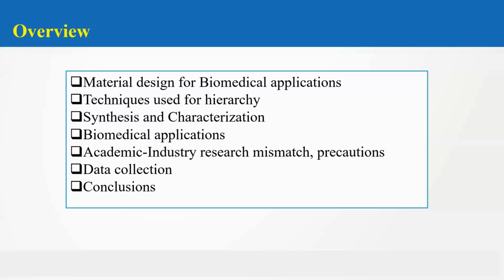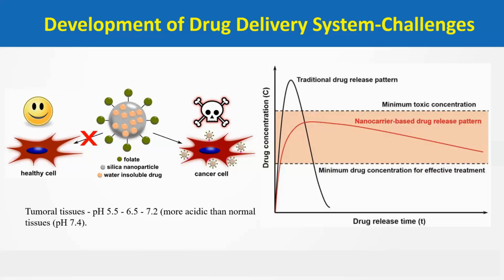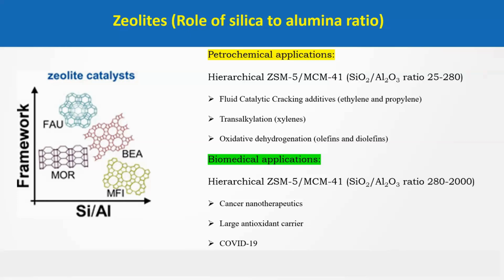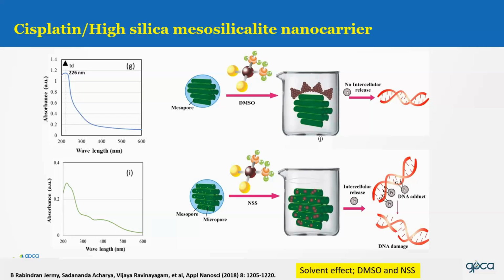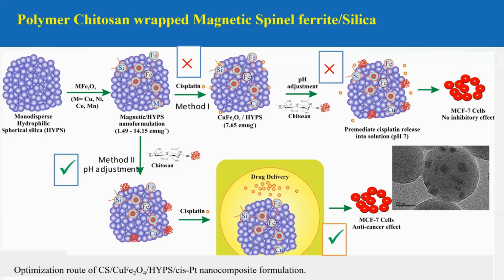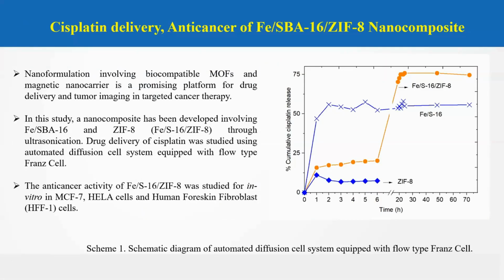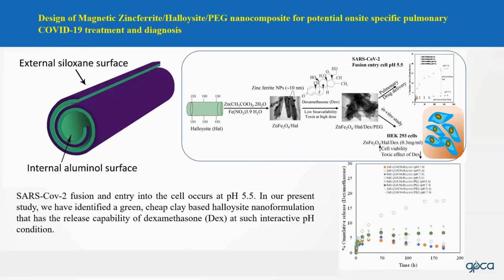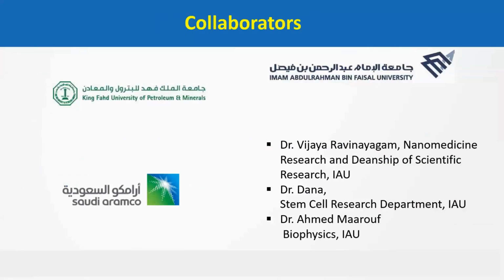Nanotherapeutics: Opportunities and Challenges | Dr. B. Rabindran Jermy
Welcome to BioEngage!
Join us in this exciting video where Dr. B. Rabindran Jermy explores the emerging field of nanotherapeutics and its potential to revolutionize cancer treatment.

Overview:
Chemo-drugs have been effectively used for cancer therapy. The drugs also exhibit adverse side effects such as hepato, nephrotoxicity, hearing loss, and develop drug resistance. Nanotherapeutics shows great promise for the treatment of many types of cancer. Nanotechnology-based Drug delivery market value - 440 billion USD (2018), expected to reach 1,135 billion by 2026. The talk will focus on potential nanoparticles available for targeted cancer therapeutics. Textural, particle size, and stability requirements, building smart stimuli-responsive nanocarriers. Effective use of advanced characterization tools, experimental techniques, and data analysis.

BioEngage is a new initiative launched by the Bioengineering (BIOE) department at KFUPM. It aims to serve as a transformative platform to explore the intersections of biology and engineering. Our goal is to foster a deeper understanding of groundbreaking advancements in bioengineering. In this series, you'll find a curated collection of engaging events, recorded in-person seminars, and online webinars designed to inspire and inform. Join us as we delve into innovative topics and cutting-edge research in the field!

• LinkedIn: Bioengineering Department – KFUPM